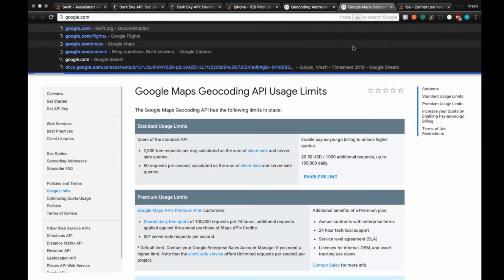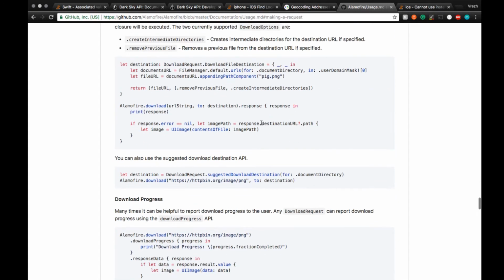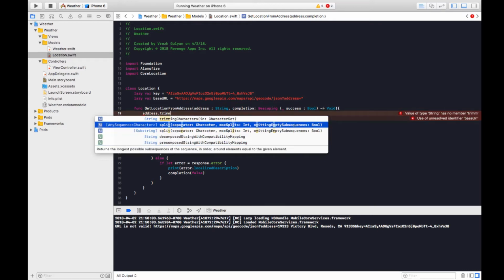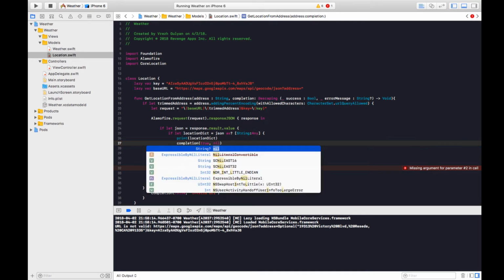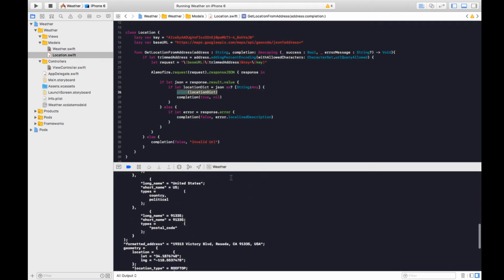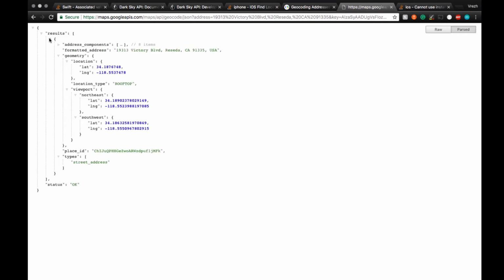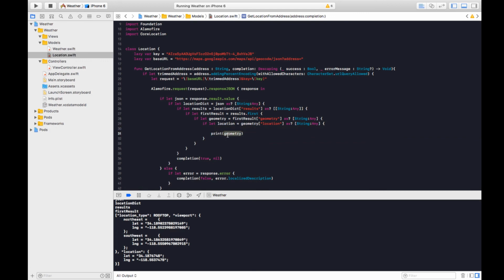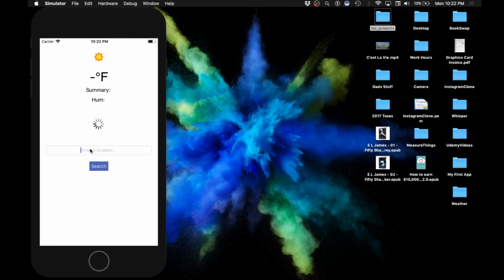Making An iOS Weather App - Using Location Data To Get The Weather 12/15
We can look up our coordinates using googles geocoding api and get our weather data using the coordinates. That's what we will be doing in this video.